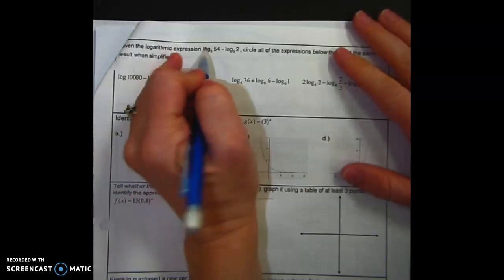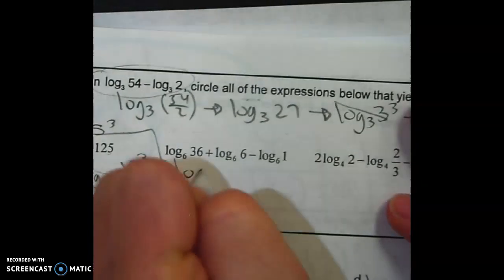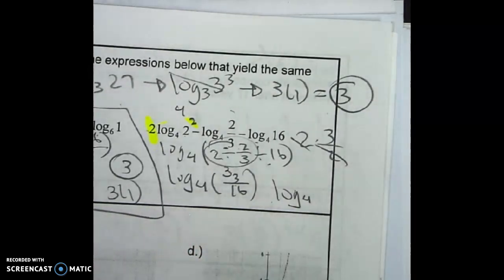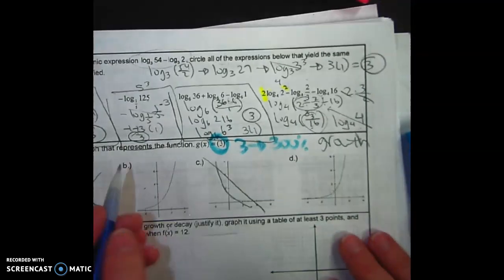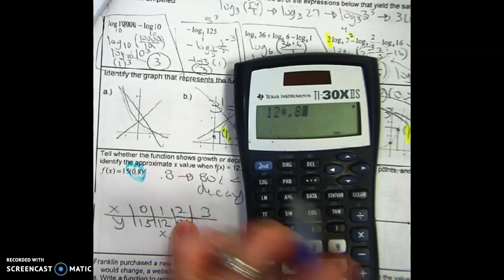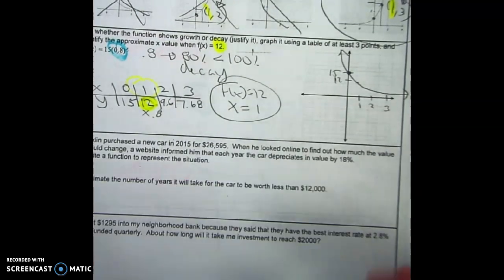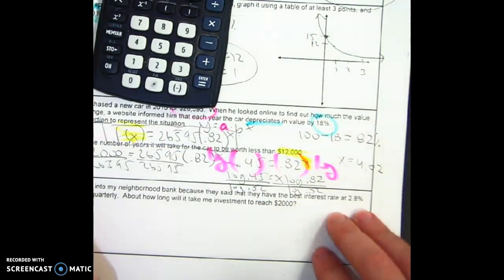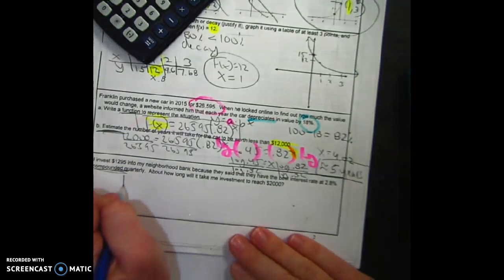Unit 7 Review - page 2